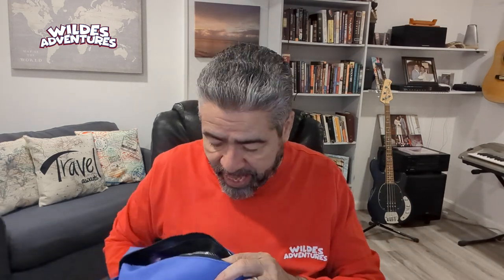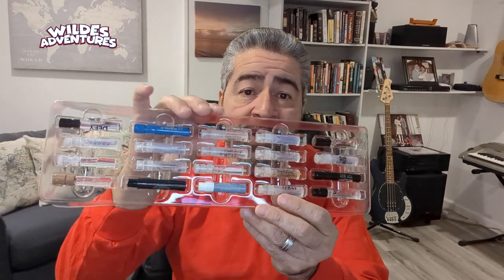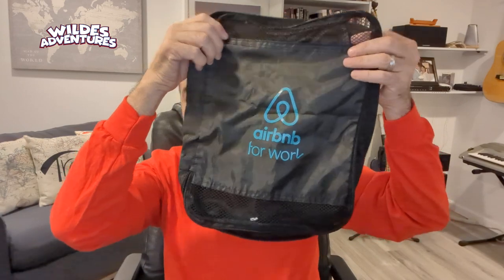Toiletries To Take When Traveling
Short video sharing some of the toiletry items we take with us whenever we travel.  Obviously, there are other items you should always take such as a travel pillow, travel socks, headphones, etc. This video is mainly for toiletries.

OBSCYON 4 Pcs 5ml Portable Mini Refillable Perfume Atomizer Spray Bottle Scent Pump Case for Travel

Packing Cubes for Travel, 8Pcs Travel Cubes Set Foldable Suitcase Organizer Lightweight Luggage Storage Bag

DIYMAG Magnetic Hooks, 25Lbs Strong Heavy Duty Cruise Magnet S-Hooks for Classroom, Fridge, Hanging, Cabins, Grill, Kitchen, Garage, Workplace and Office etc, (6 Pack-Silver),Screw in Hooks

Hanging Toiletry Bag
TSA Approved Travel Lock